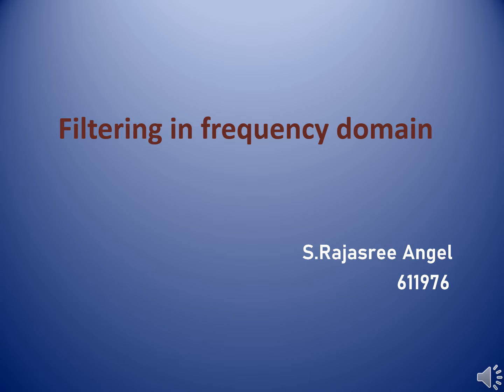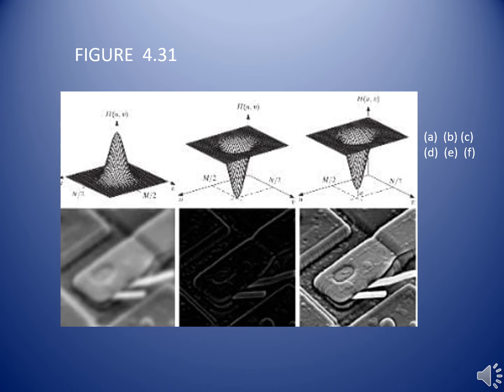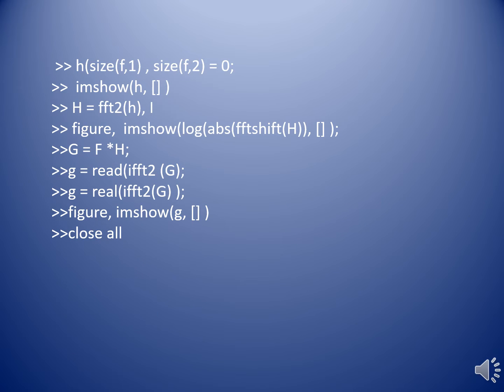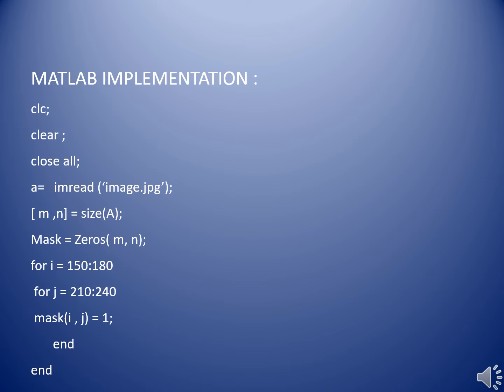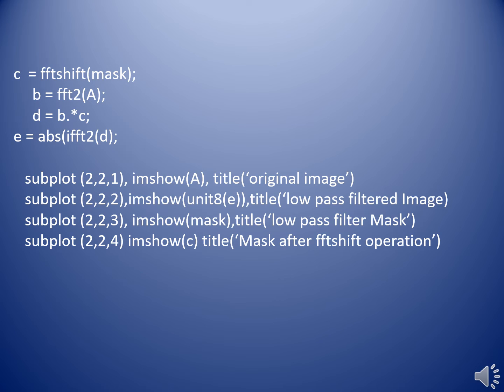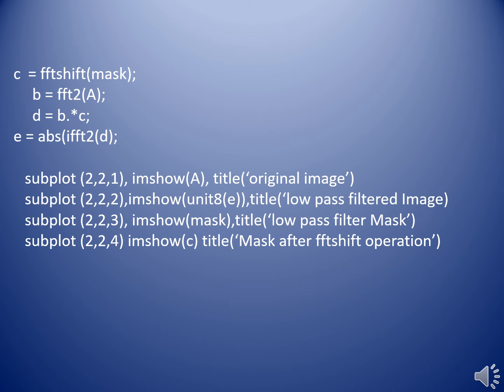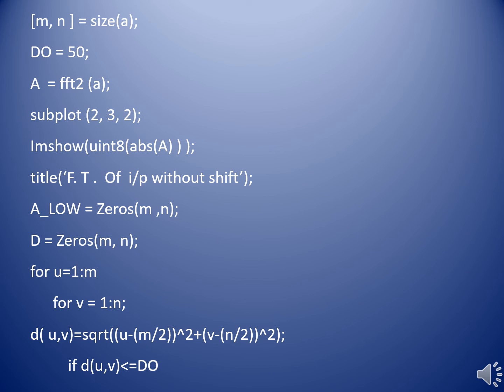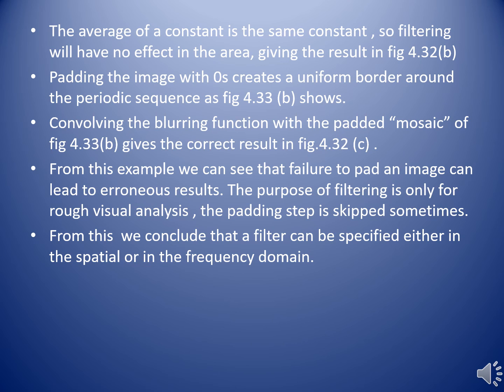Demonstrating fig 4.31, fig 4.32 and fig 4.33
S.Rajasree Angel
611976